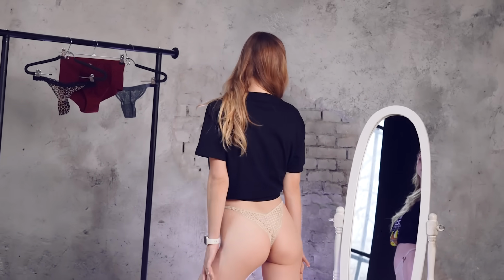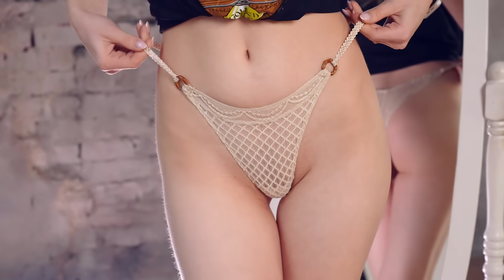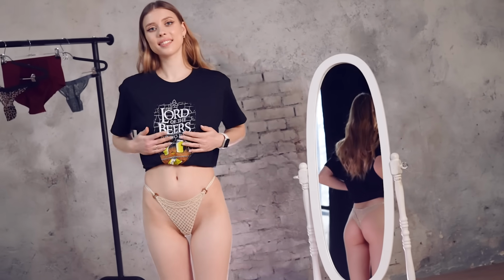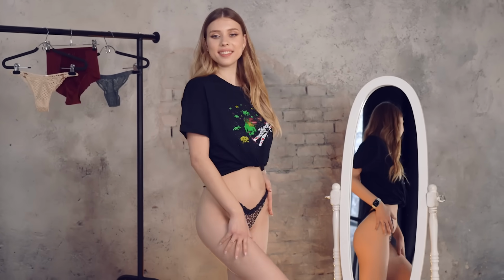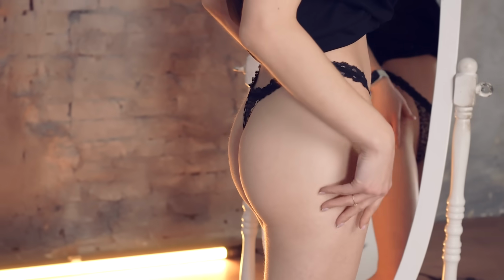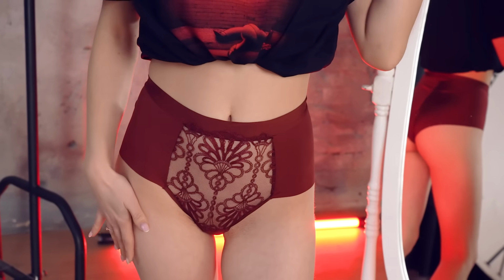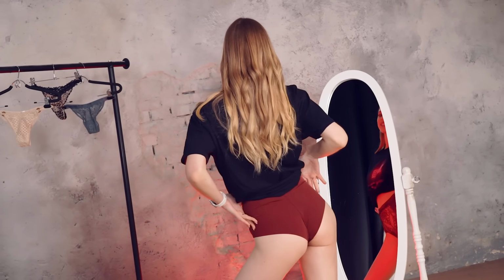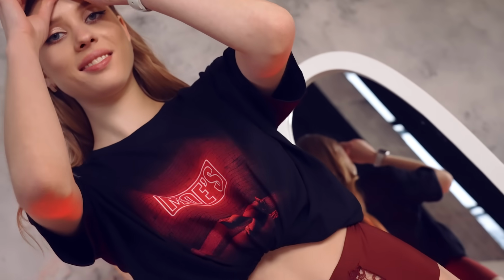The coolest panties I recently bought | Try On Haul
A few weeks ago, on Black Friday, I bought for this show 4 super hot and see-through panties from Intimissimi. My lovely patrons, with their concrete support, made this video possible.

... you will be part of my closest community! 🤗💕

If you like the t-shirts I'm wearing, you can find the Pampling catalogue